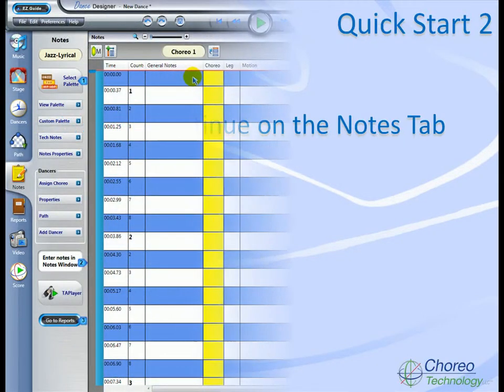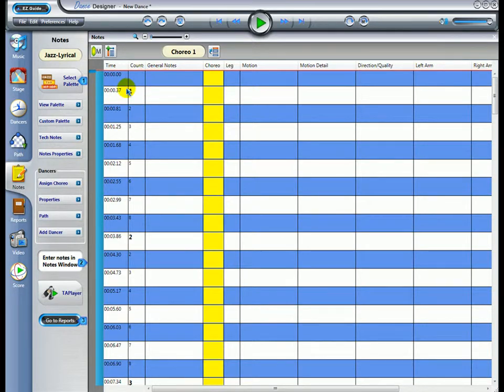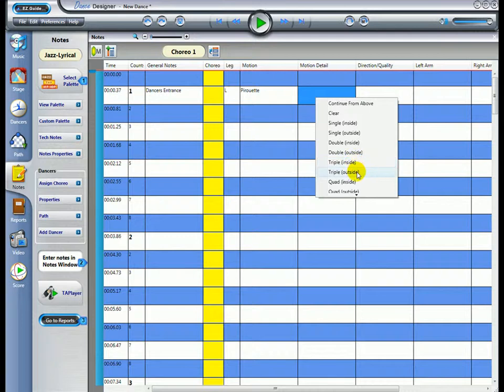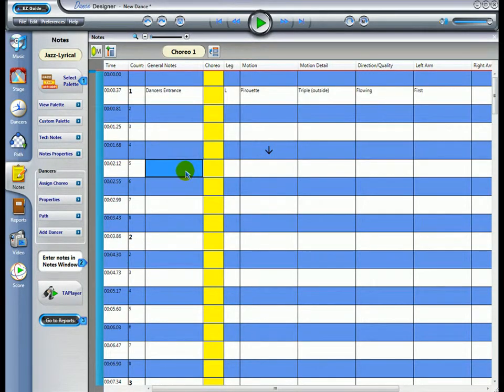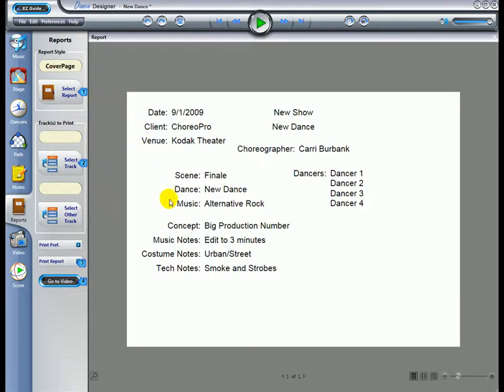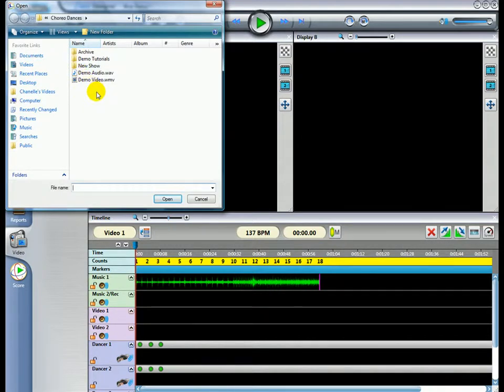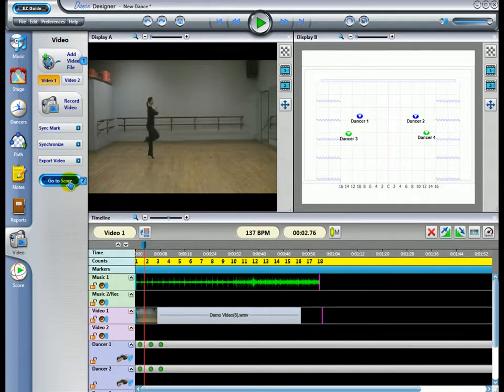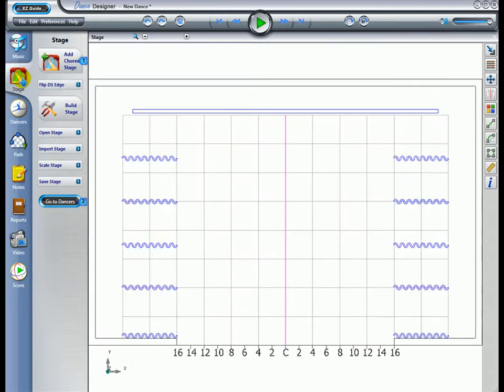Dance Designer - Quick Start Video Tutorial Part 2